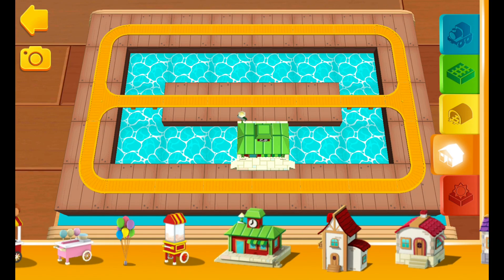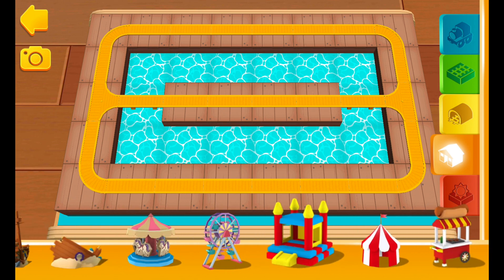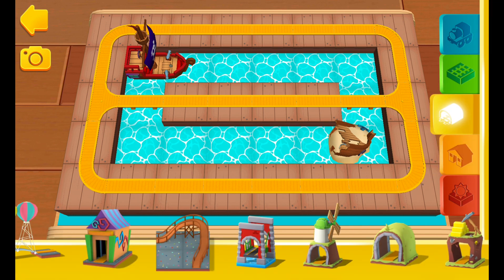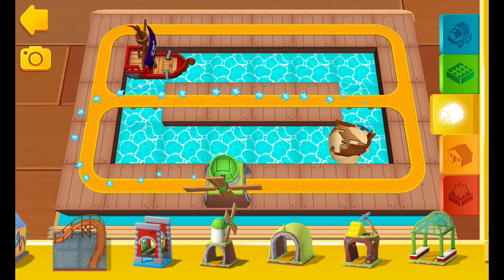KERETA SPOOKY SPENCER & COWBOY EMILY | MINIS MAPS | FRIENDS ADVENTURES | KID TRAIN GAME ANAK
Game: Thomas and Friends Adventures